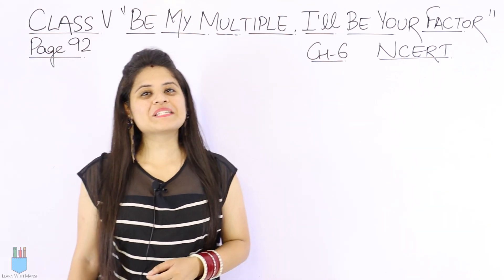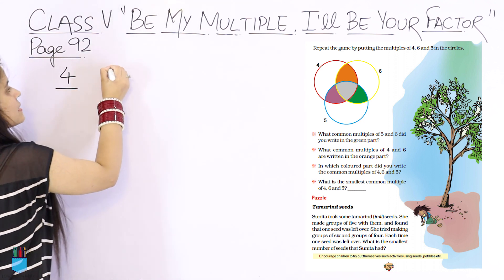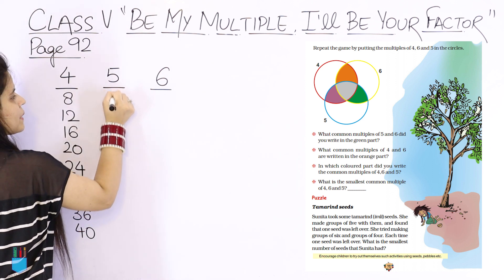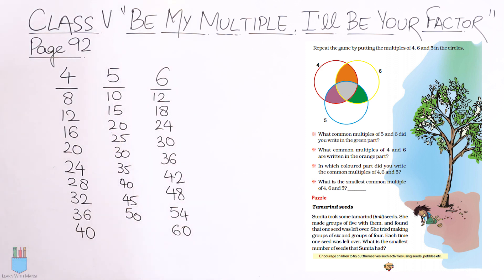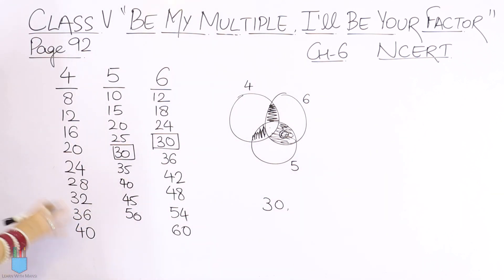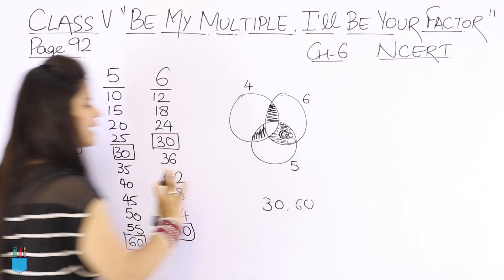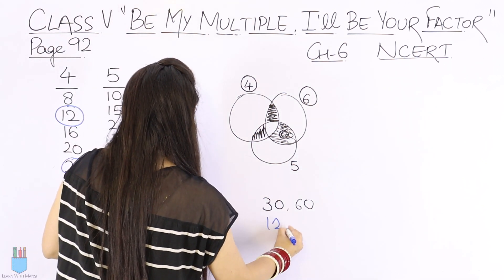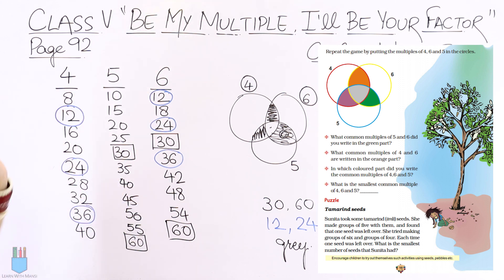Class 5 Maths | NCERT | Chapter 6 | Page 92 | Be My Multiple, I'll be Your Factor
In this session we will be continuing with the chapter "Be My Multiple, I'll be Your Factor".